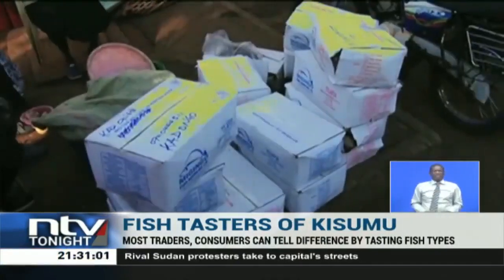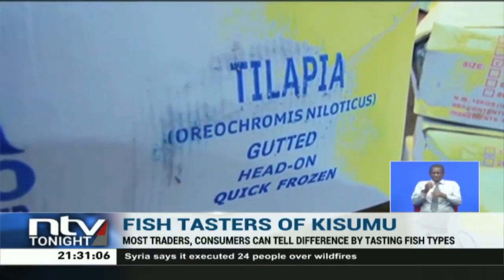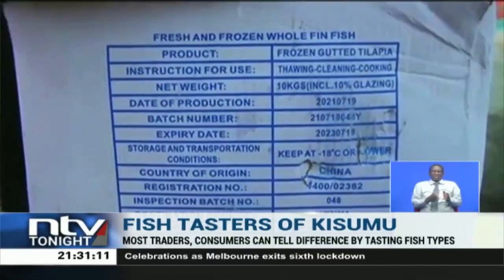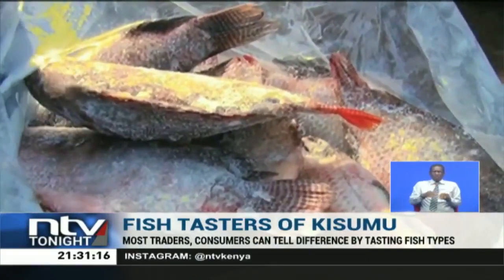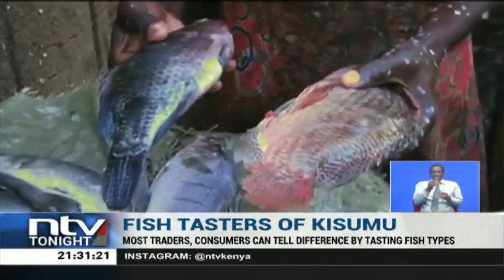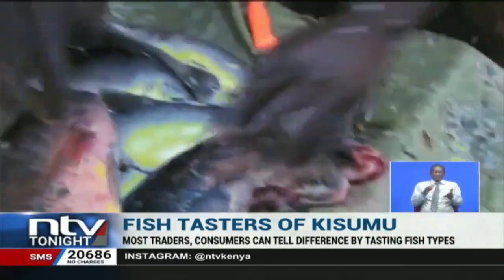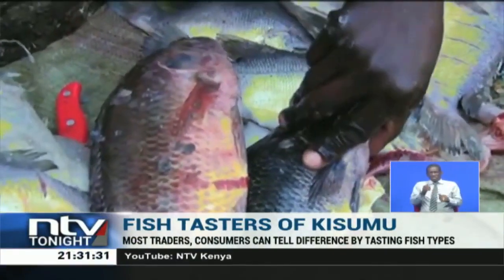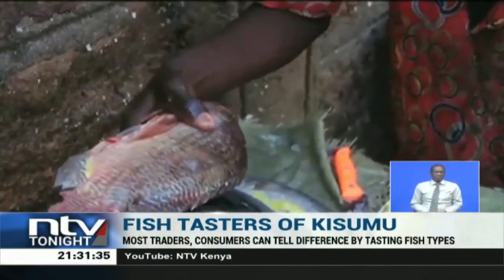Kisumu fish consumers, traders say ''Chinese fish'' not as tasty as ''Kenyan fish''